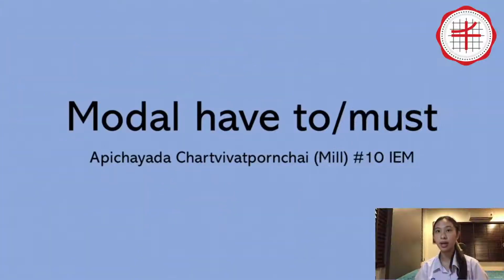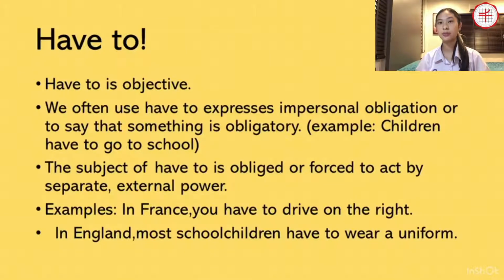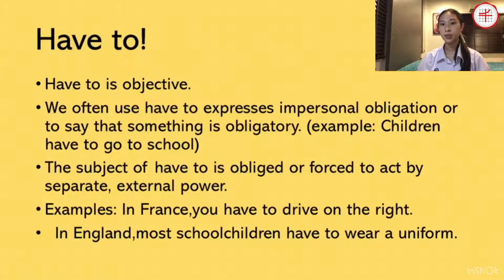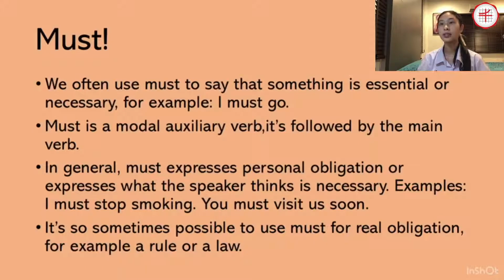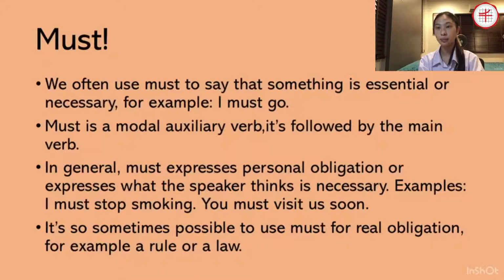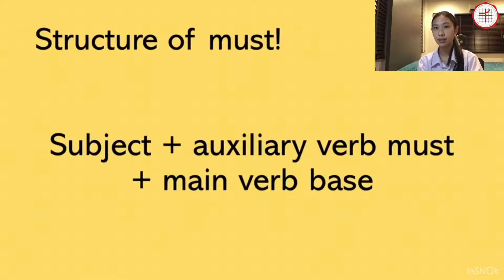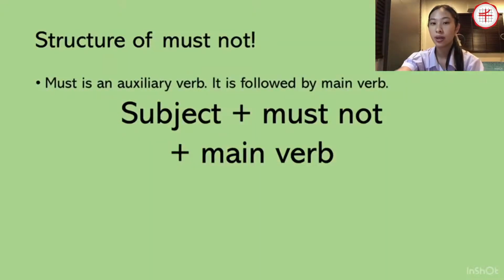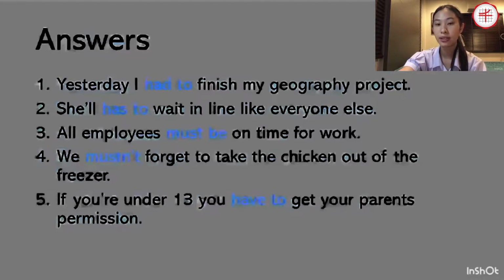IEM M4 2020: Grammar Lessons – Modal Have to and Must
I Can’t Believe My English Teacher Is This Cute

Presented by:

No.10 Mill - Apichayada Chartvivatpornchai

*The Video Content has been made available for informational and educational purposes only and the video will not be monetized.